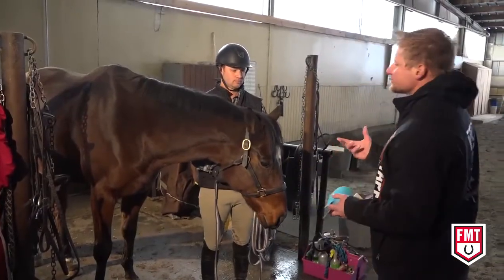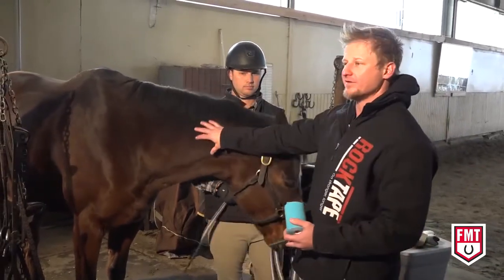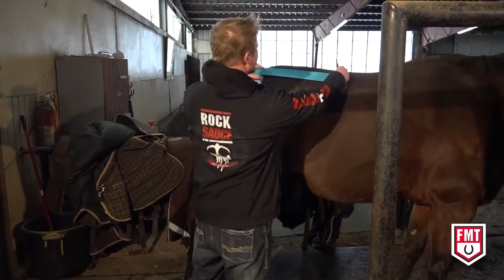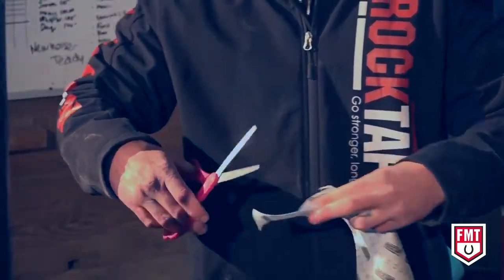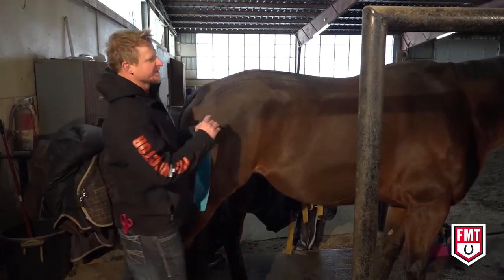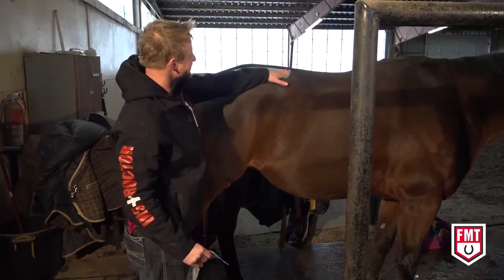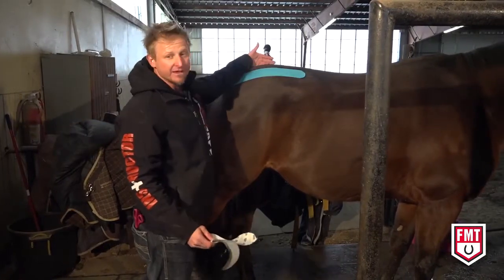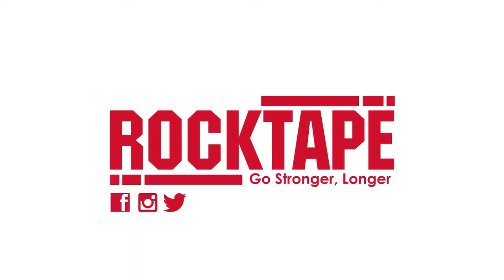Rocktape - Equine Taping Instruction for Lumbar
Simple equine kinesiology taping instructions for lumbar. Kinesio taping relieves pain and inflammation from sports injuries, arthritis and more.